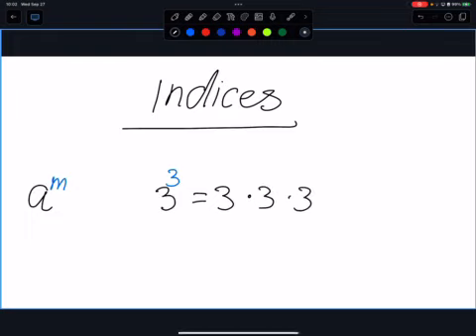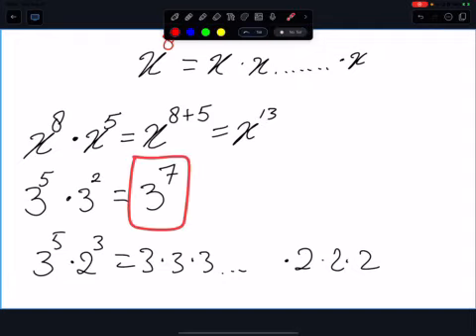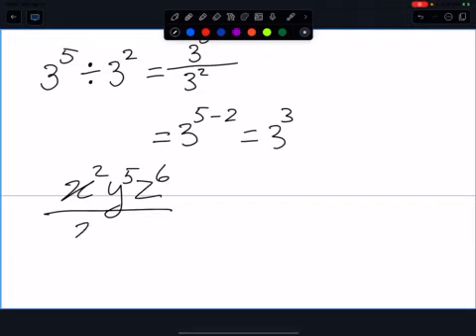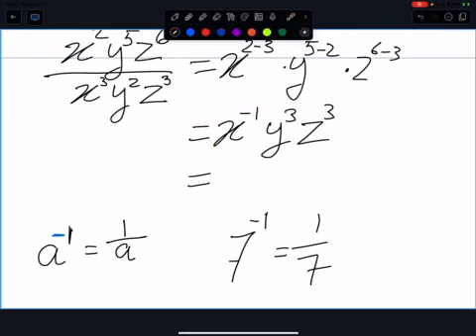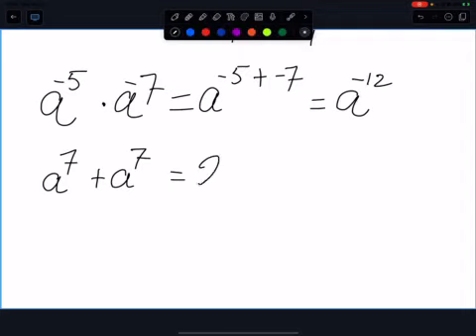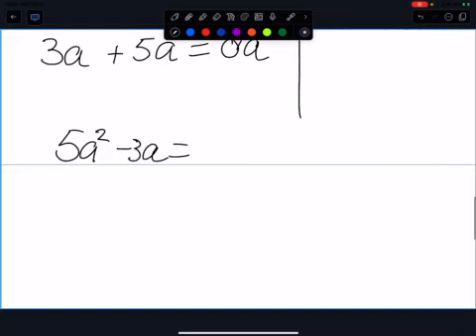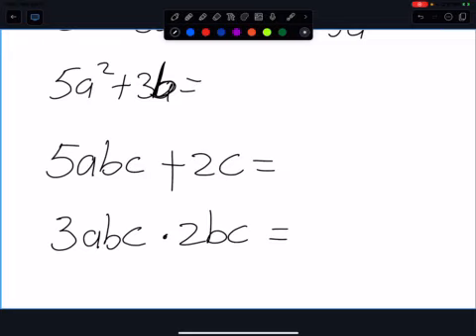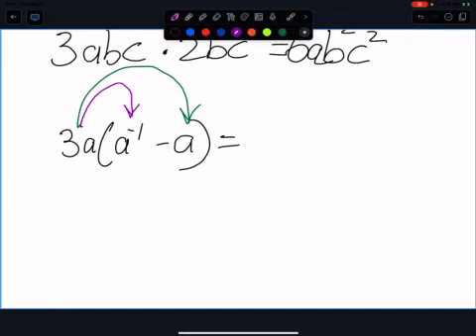27 Sept 2023 Chapter 1.8 Indices [RECAP]